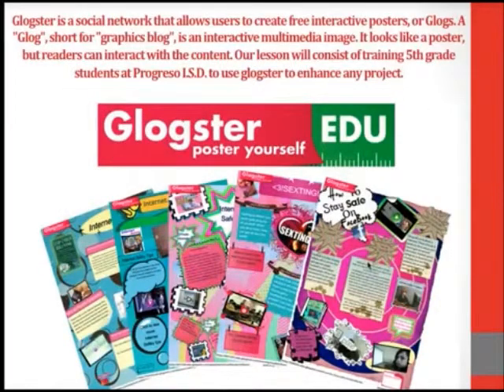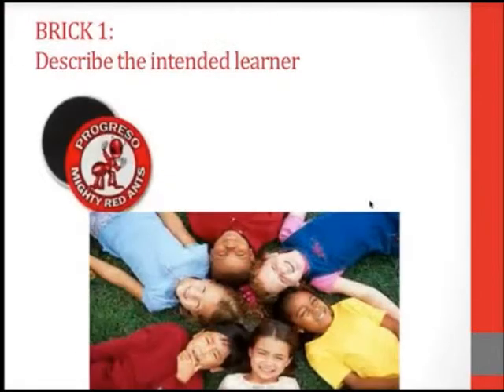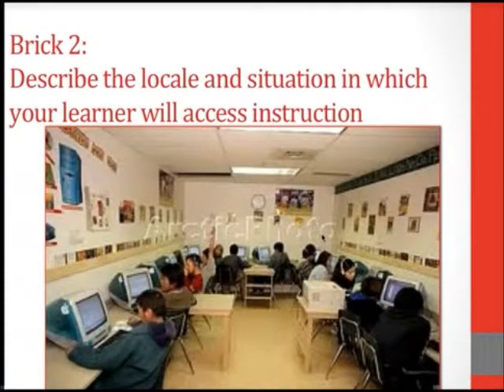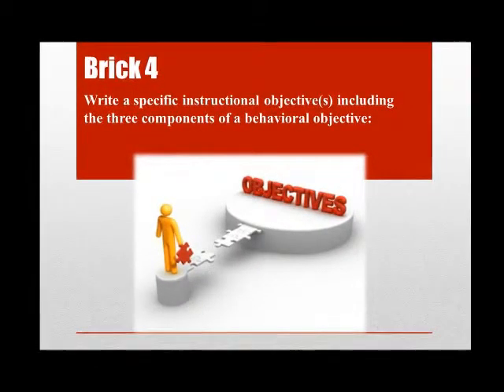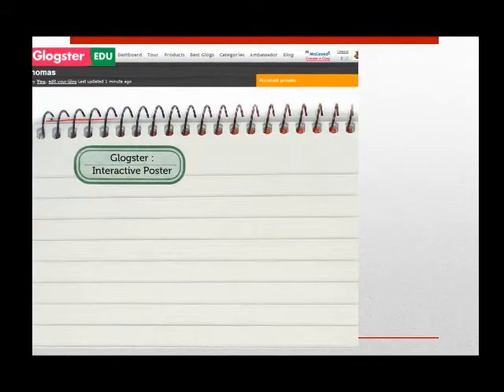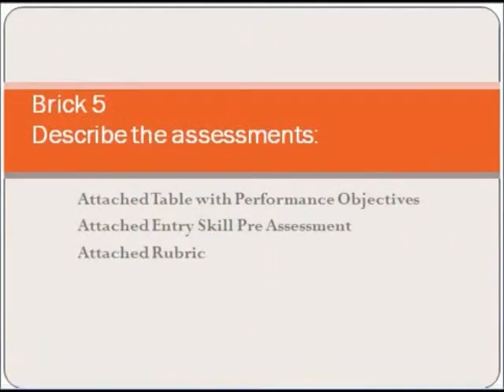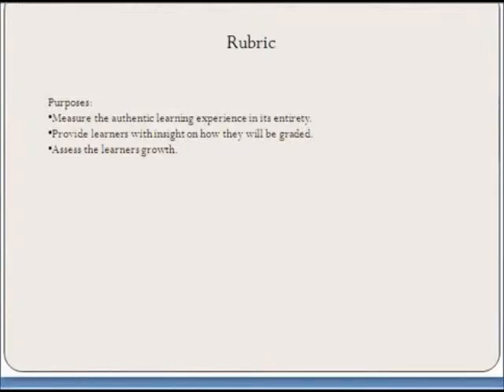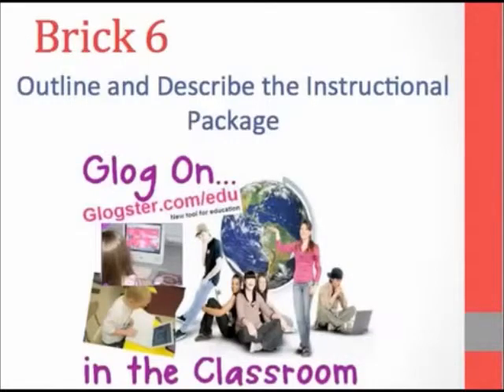Glogging 4 Tech